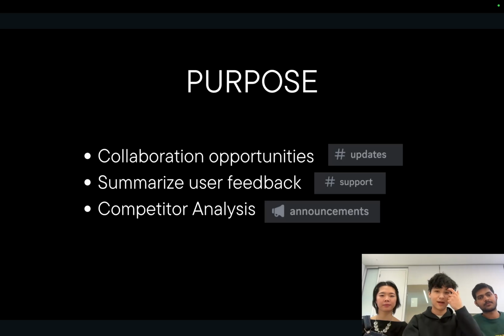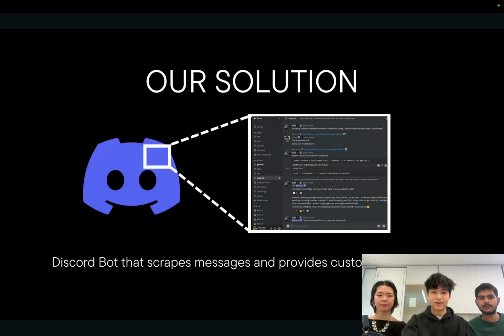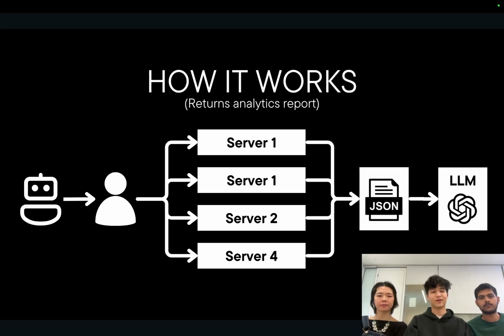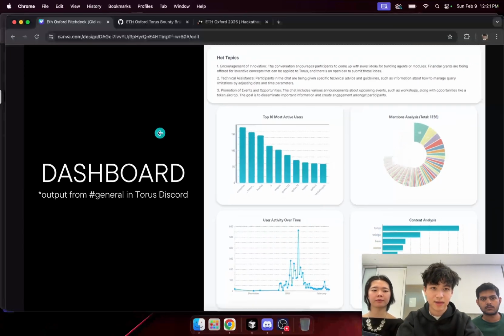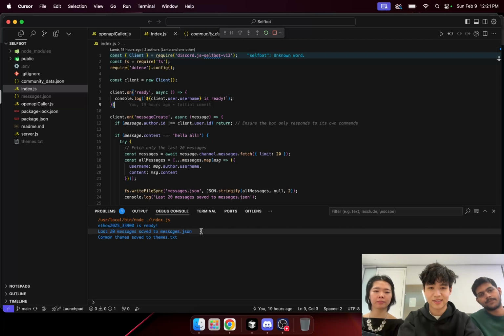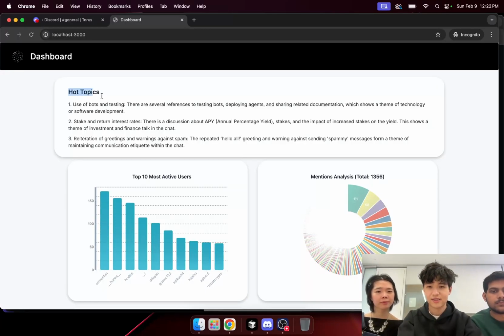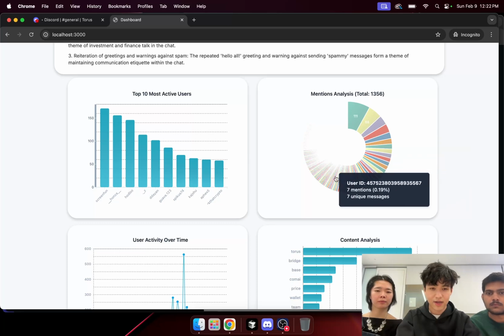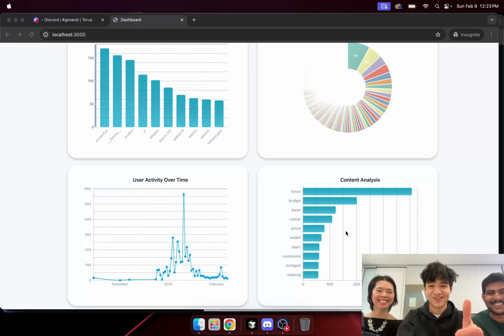Hivemind - ETH Oxford Demo | Torus Track: Discord Community Insights